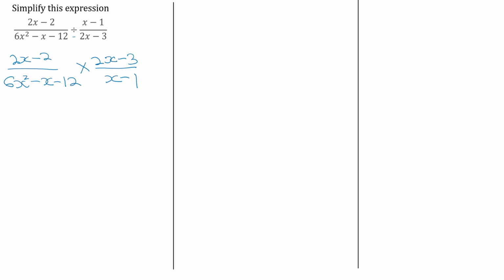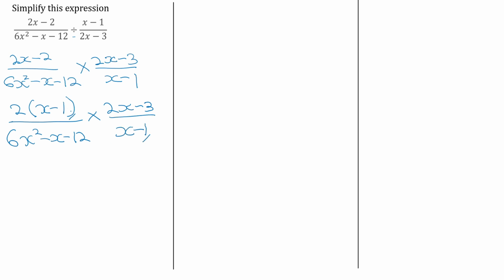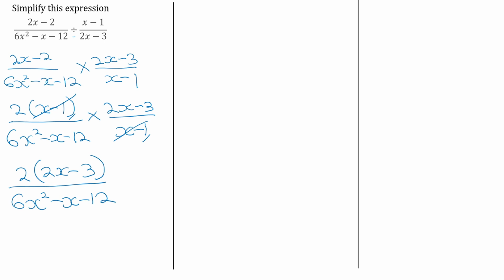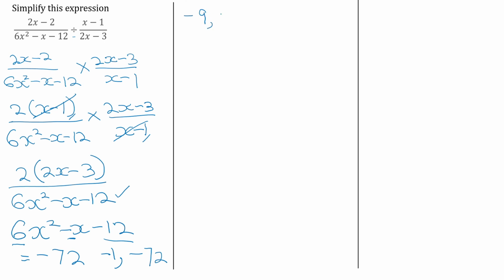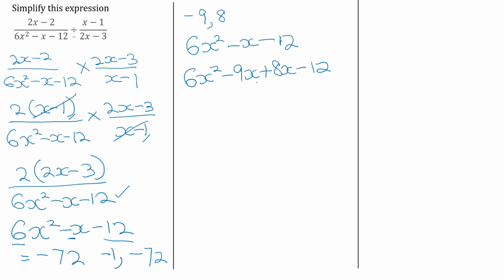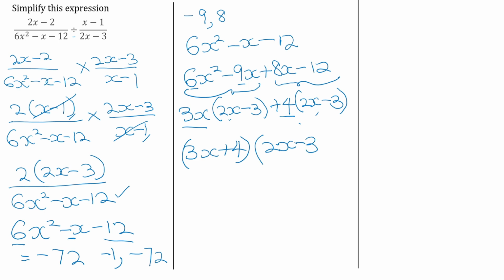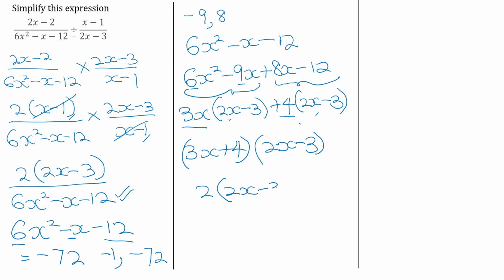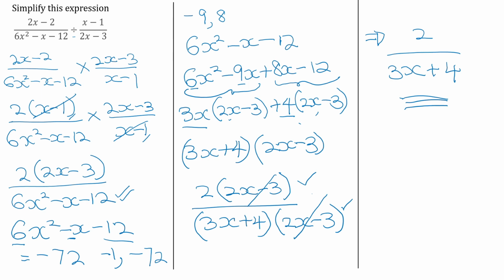How to solve quadratic fractions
In this video, I'm showing you how to solve quadratic expressions.

In this video, we break down a challenging quadratics sum step by step, making it easy to understand!

📌 Overview:
✅ Understanding the equation
✅ Step-by-step solution
✅ Quick tricks to solve similar problems faster